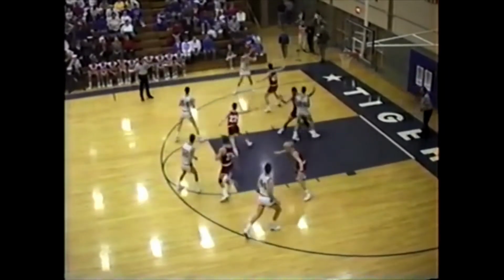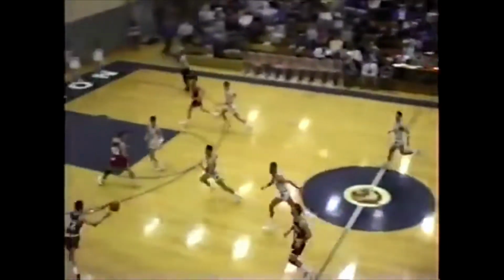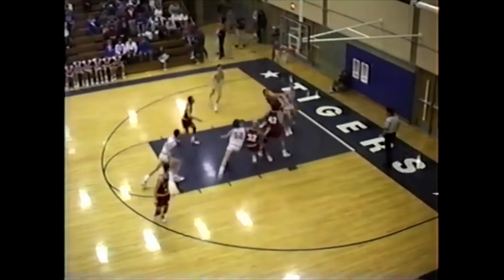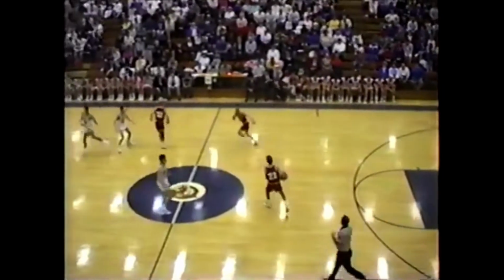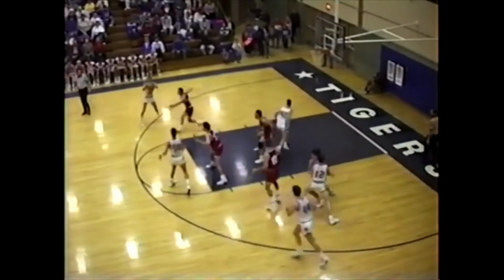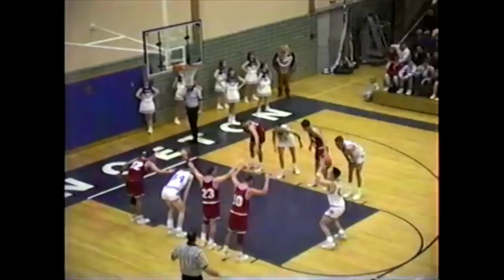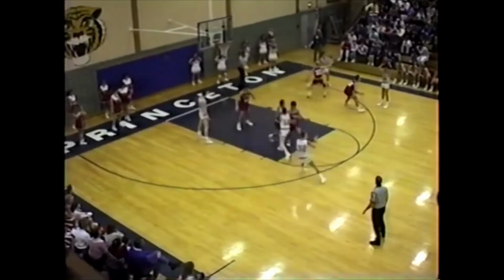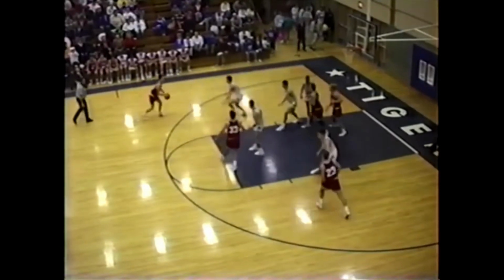PHS Classic 1990: Boys Basketball Vs. Ottawa Pirates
Watch as our Tigers play the Ottawa Pirates during the 1990/1991 Basketball season.

Special Thanks to Coach Roger Lowe for providing the footage.